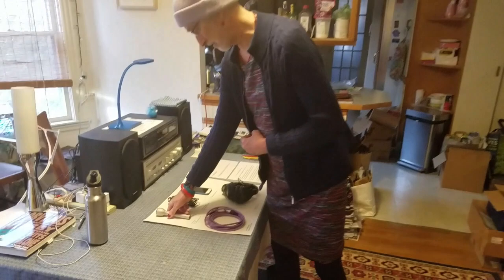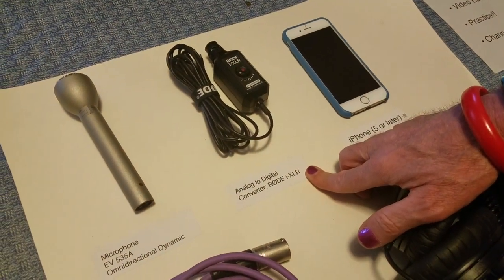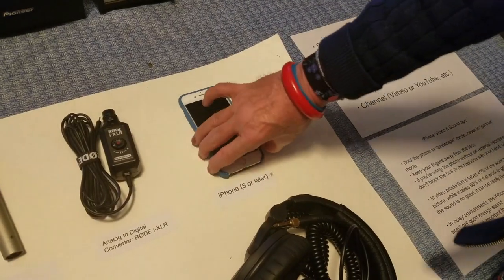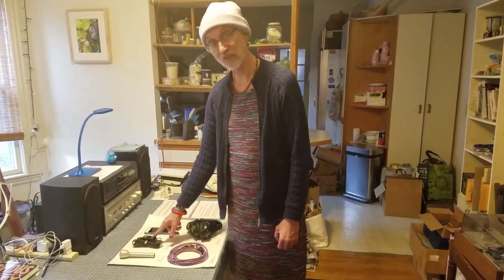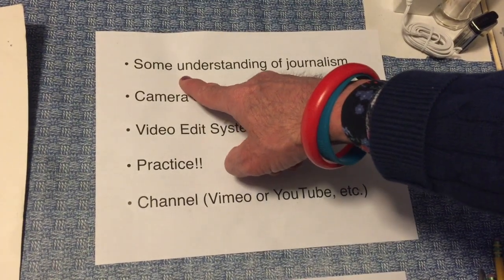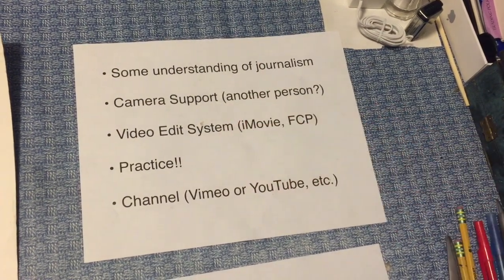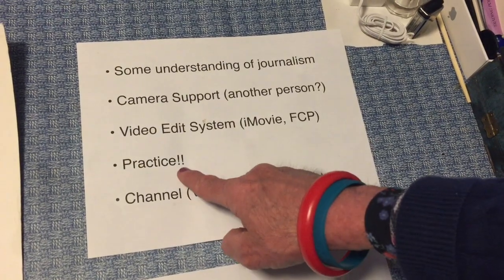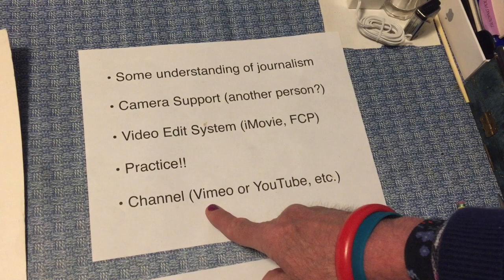Photojournalism Kit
Use an iPhone to create a Photojournalism Kit.  Learn how to use a professional microphone with an iPhone to record professional quality interviews and conversations.  Includes tips on planning your interview and preparing it for viewing by others.